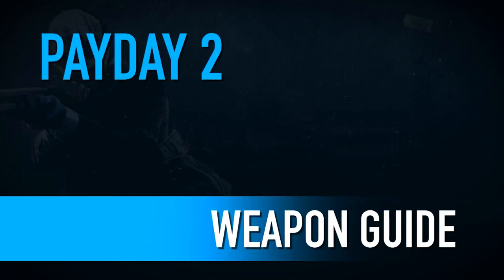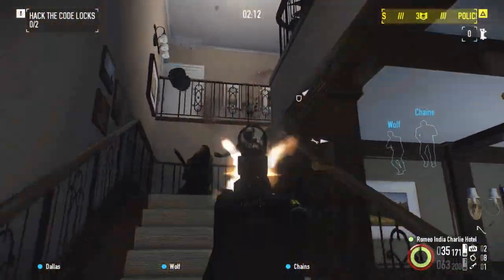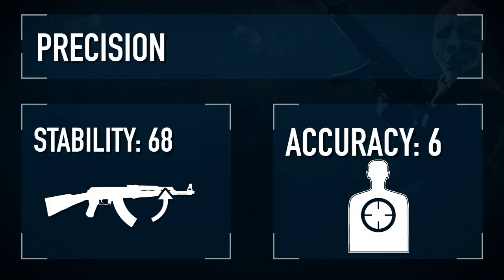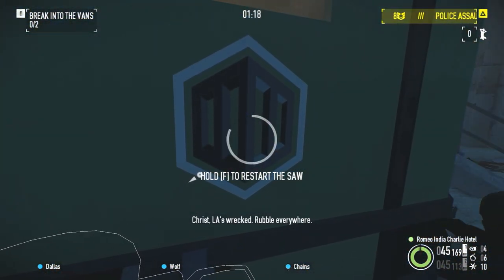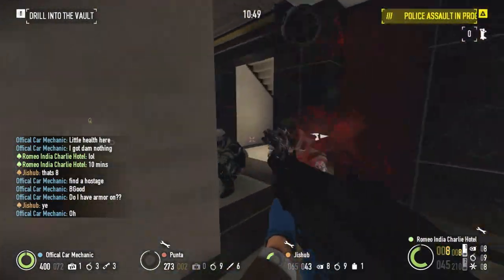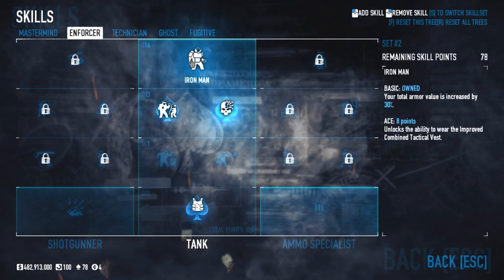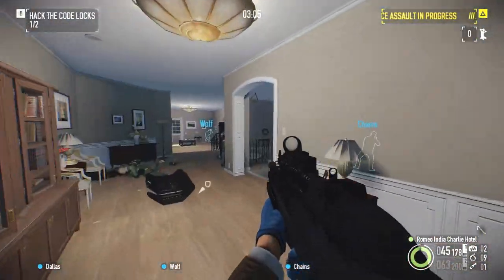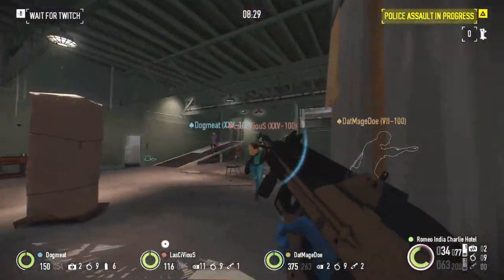PAYDAY 2: Union 5.56 Rifle - Weapon Guide #15